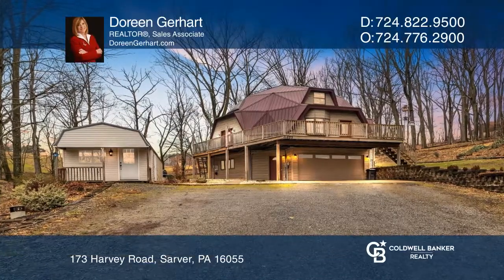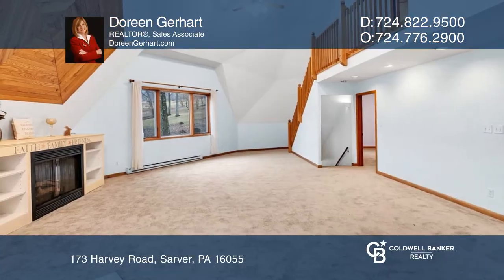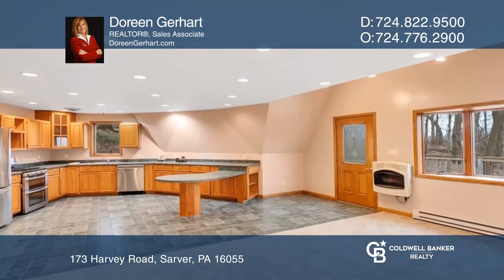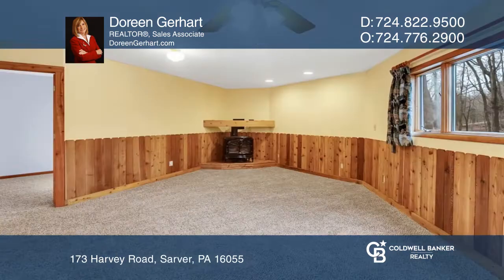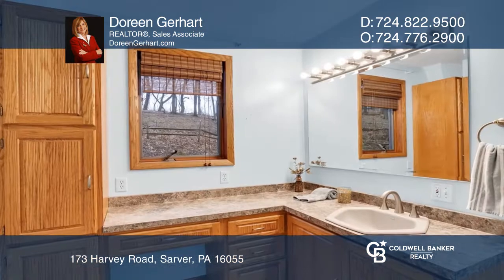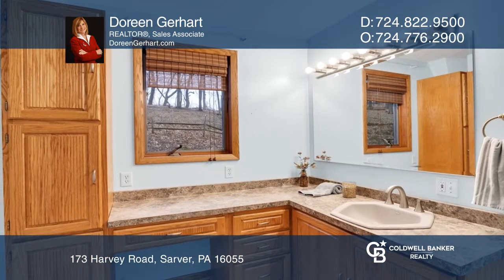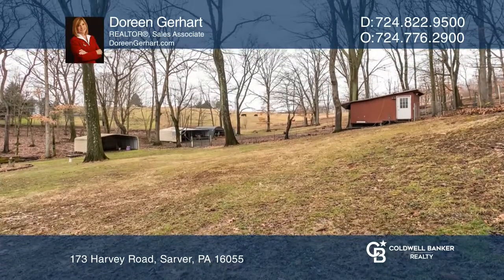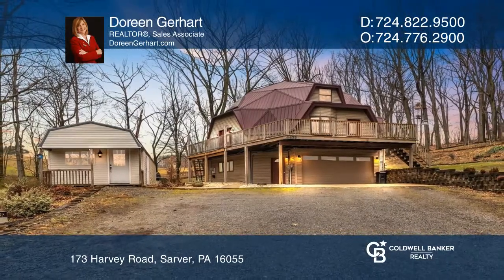173 Harvey Road Sarver, PA | ColdwellBankerHomes.com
173 Harvey Road, Sarver, PA

Country living at its best and close to shopping and schools. This home is nestled on four acres with total privacy, lots of trees and perennials. This spacious two-story unique dome home offers an open floorplan that boasts five bedrooms and three and one-half baths. The oversized open living space